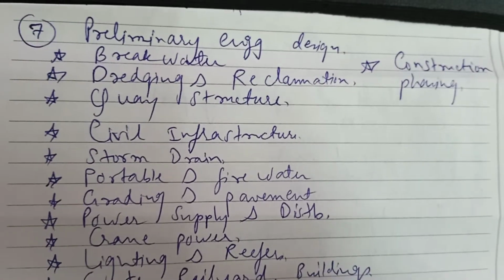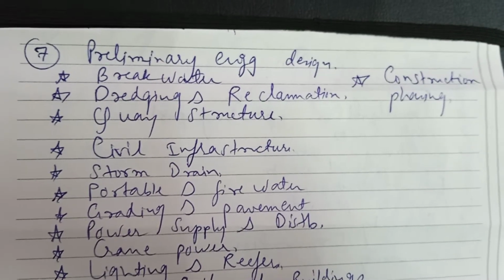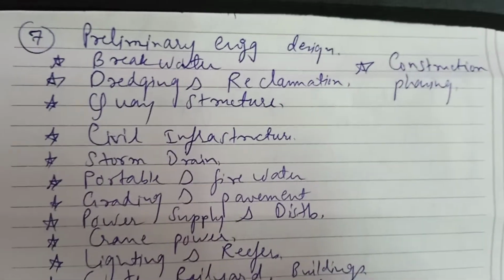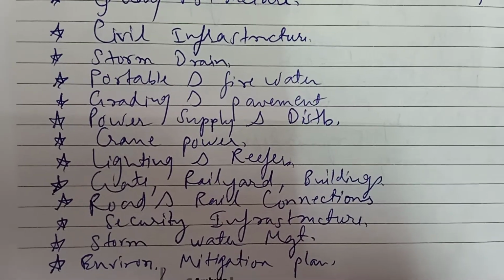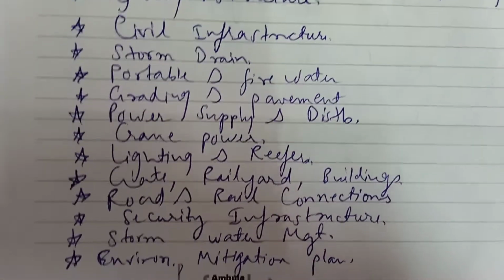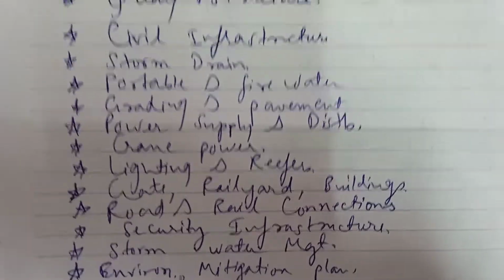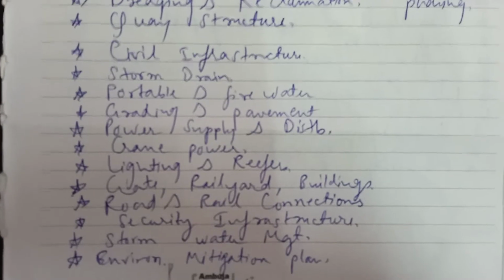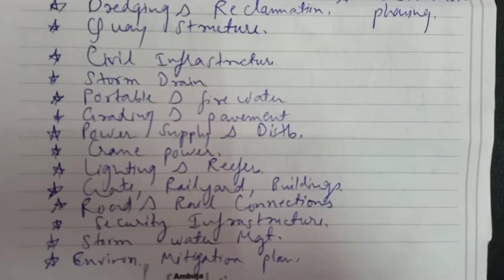Preliminary Engineering design, Construction of mega sea port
in this video I have given information regarding the phases of new sea port development, which includes below points.

Break water
Dredging and reclamation
Quay structure
civil infrastructure storm drain
portable and fire water
grading and pavement
power supply and distribution
Crane power
lighting and refer
gate, rail yard and building
road and rail connection
security infrastructure
storm water management
environment mitigation plan
construction phasing